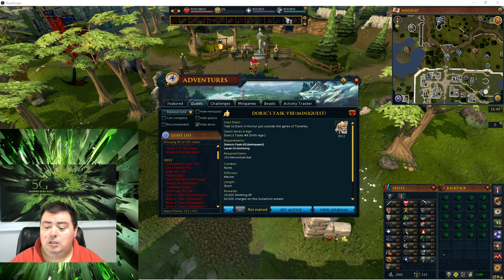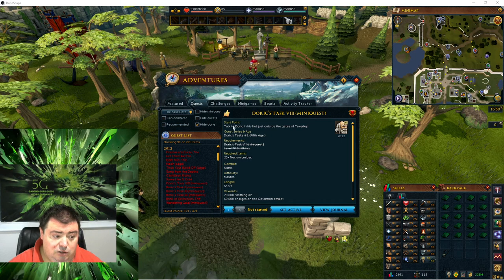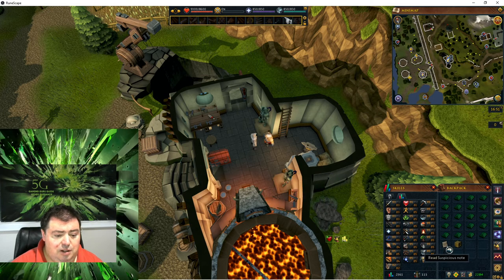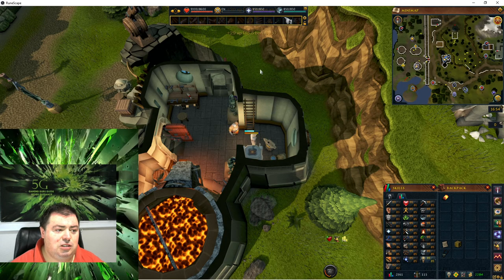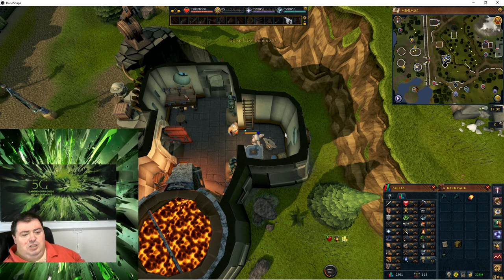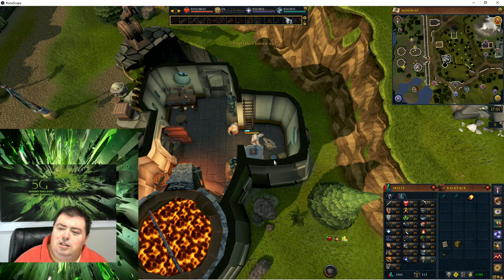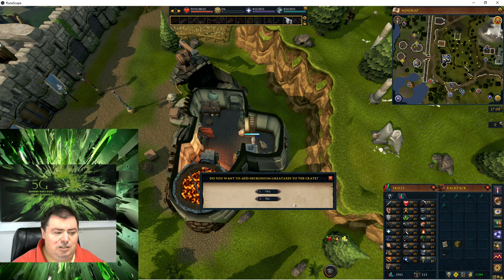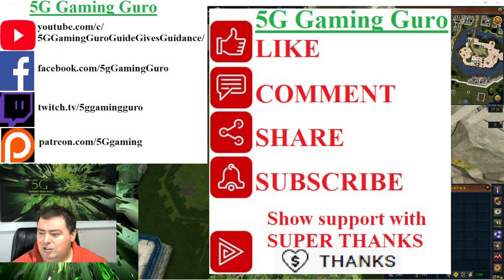Runescape (RS3) quest: Doric's Task 8 (miniquest)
Created:  2012
Requirements:  Doric's Task 7 (miniquest), level 70 Smithing (skill)
Required items:  20 Necronium bar
Combat:  None
Difficulty:  Master
Length:  Short

Start point:  Talk to Doric in his hut just outside the gates of Taverly

Note: Return to Doric after the completion for some intended humor (option 1).